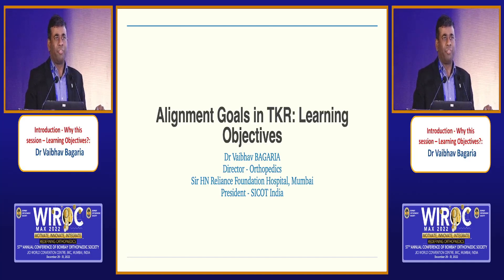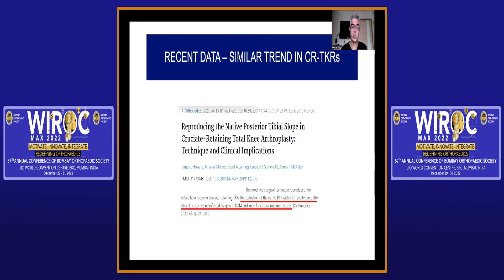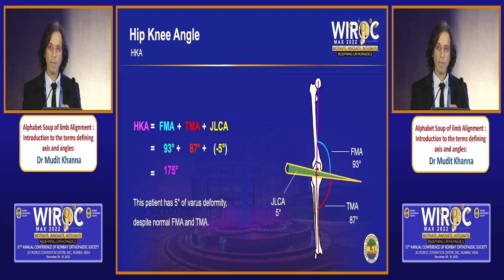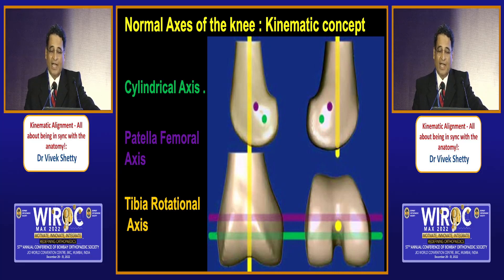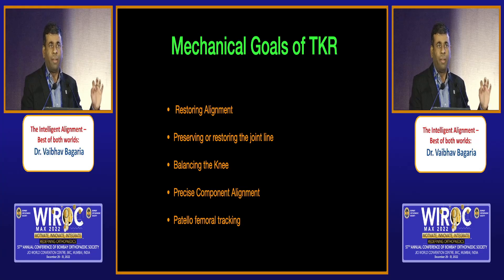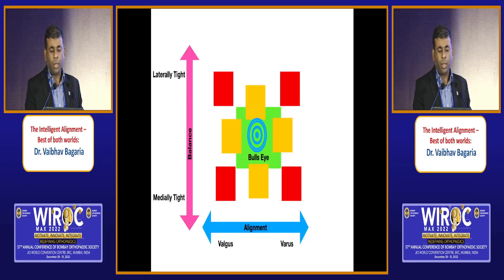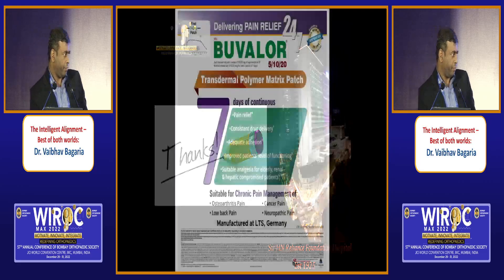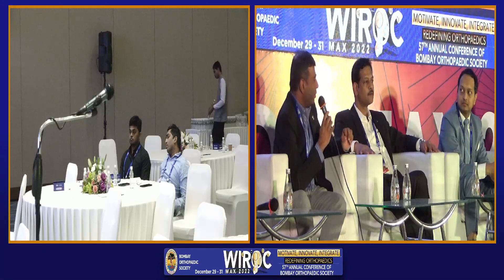WIROC MAX 2022 - ALIGNMENT GOALS IN THE TOTAL KNEE ARTHROPLASTY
ALIGNMENT GOALS IN THE TOTAL KNEE ARTHROPLASTY
Conveners: Vaibhav Bagaria, Mudit Khanna
Chairpersons: Sachin Tapasvi, Jayesh Baviskar
1. Introduction - Why this session – Learning Objectives?: Vaibhav Bagaria
2. Alphabet Soup of limb Alignment : Introduction to the terms defining axis and angles: Mudit Khanna
3. Digging deeper - Anatomy and Alignment: Gurpal Singh
4. Kinematic Alignment - All about being in sync with the anatomy!: Vivek Shetty
5. The Intelligent Alignment – Best of both worlds: Vaibhav Bagaria
6. Case discussions: Mudit Khanna, Akash Saraogi, Mohan Desai, Dhanasekara Raja & all speakers

This session is part of WIROC MAX 2022 - Annual Conference of the Bombay Orthopaedic Society ( BOS)